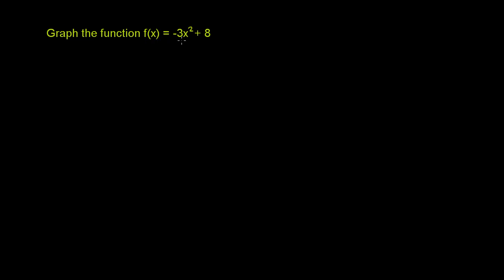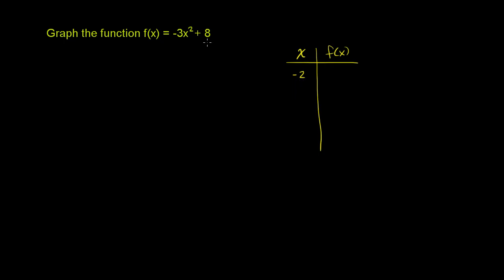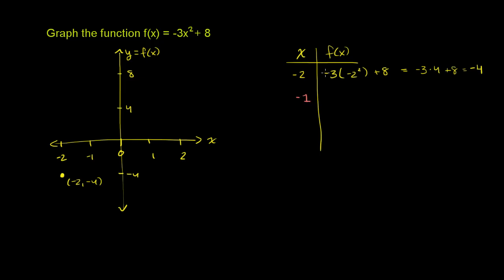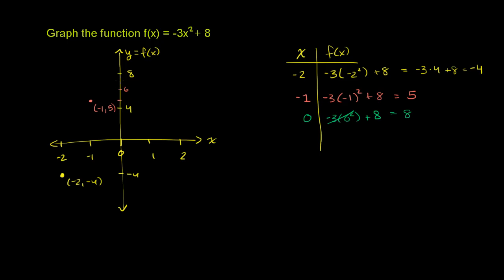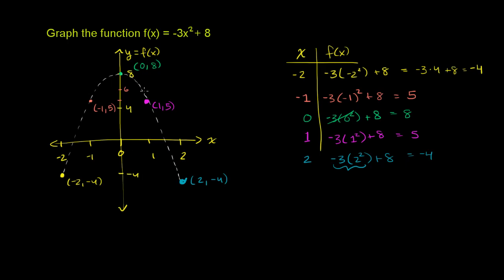Graphing a Quadratic Function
u17_l2_t2_we2 Graphing a Quadratic Function